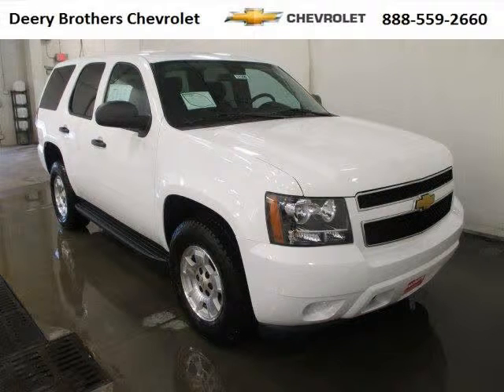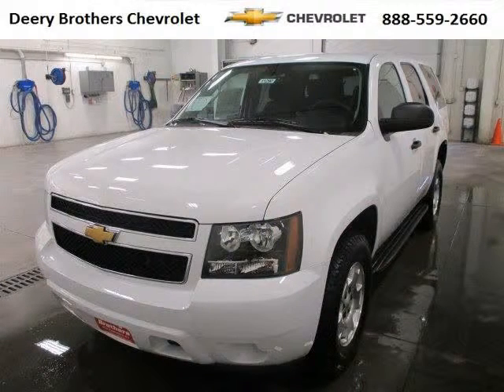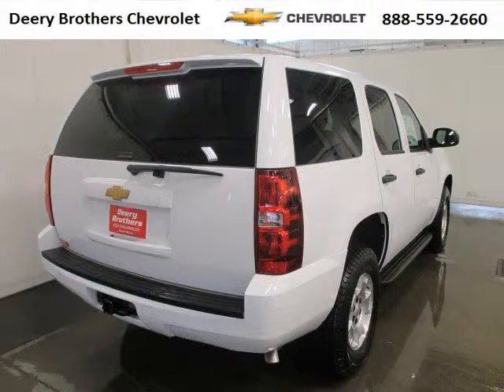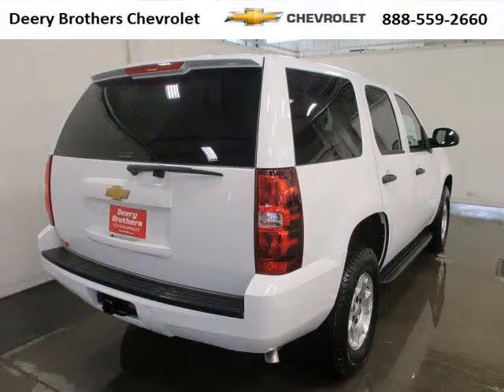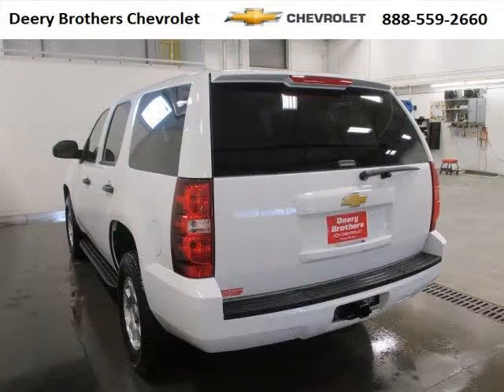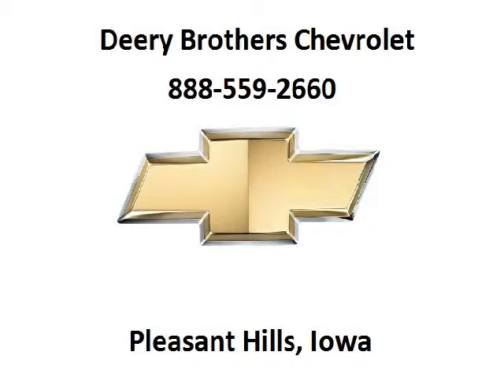Used 2014 Chevrolet Tahoe Pleasant Hill IA